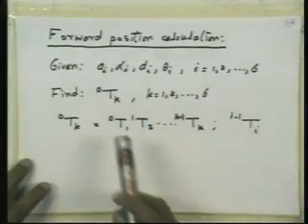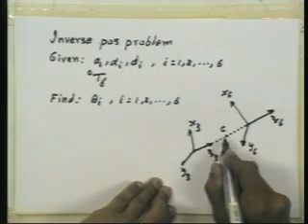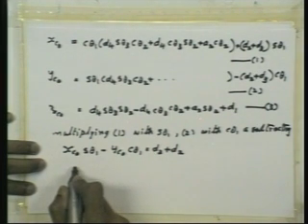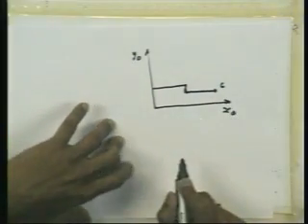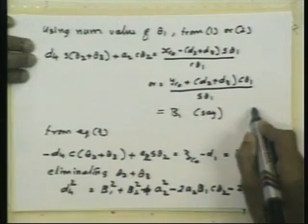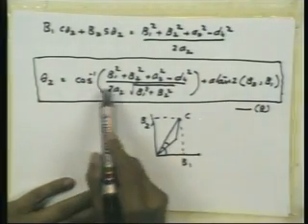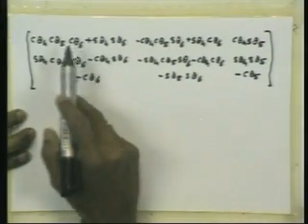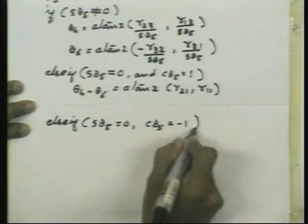Lecture - 21 Inverse Problem